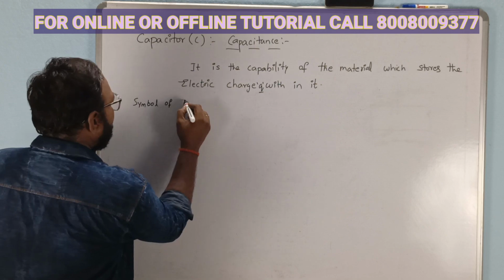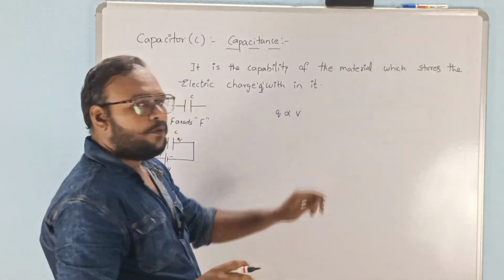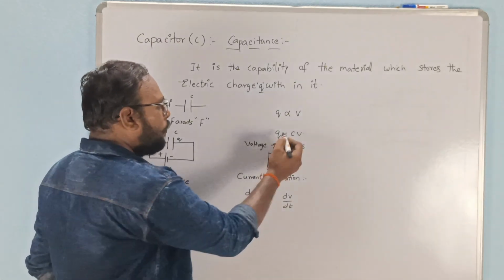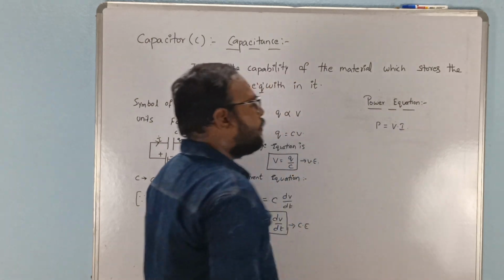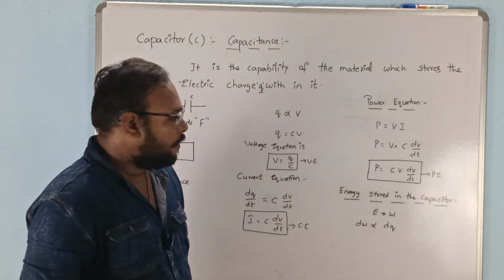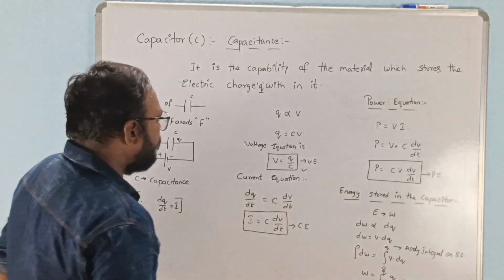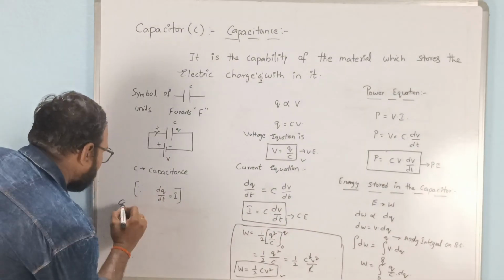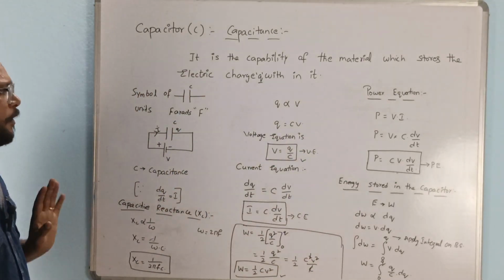BASICS ELECTRICAL ELEMENT CAPACITOR C